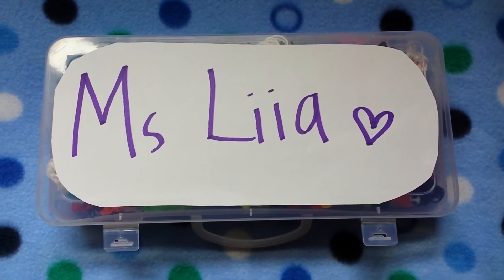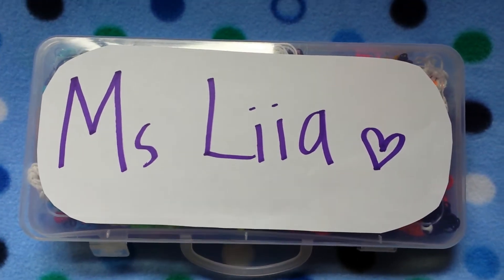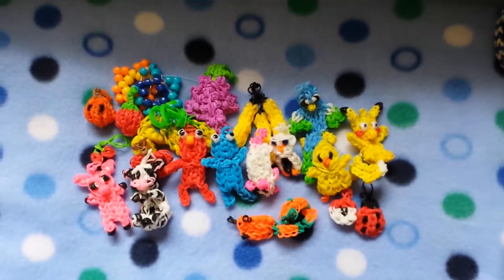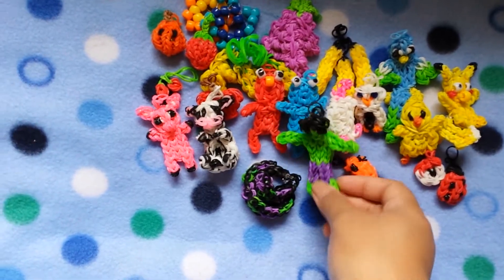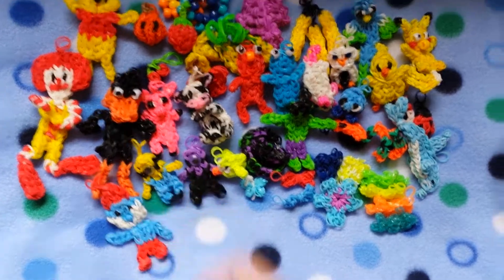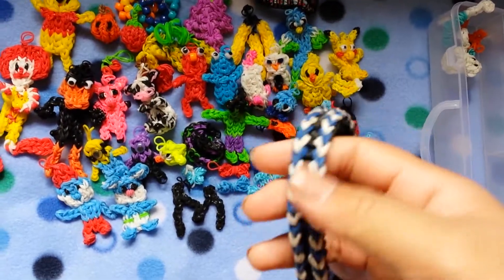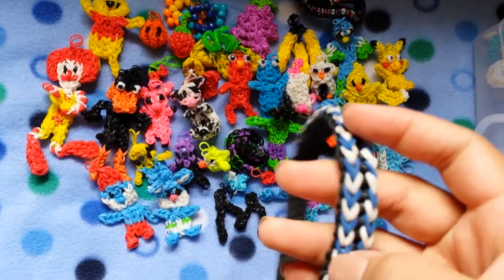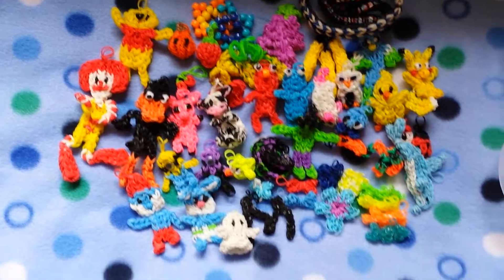* Loom Charms *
These are all the loom charms that I've made so far , I'll do another updated in about a months time !